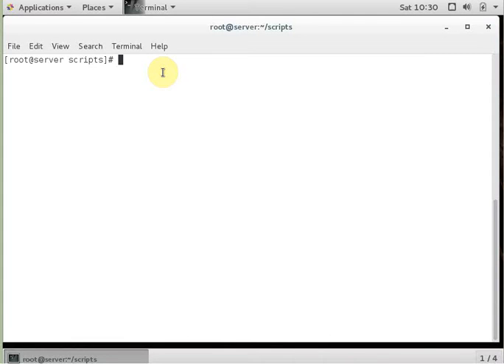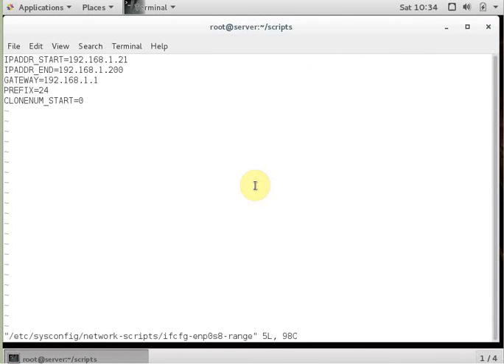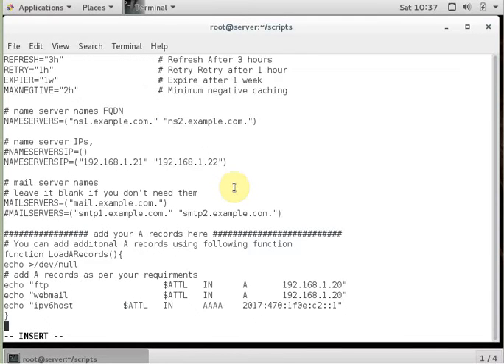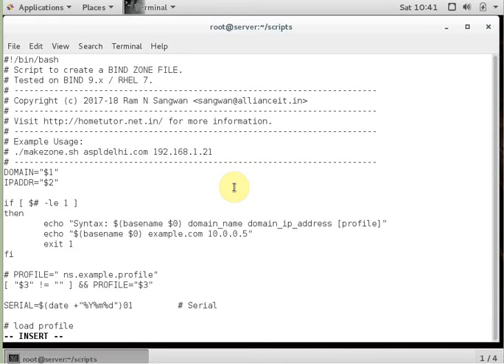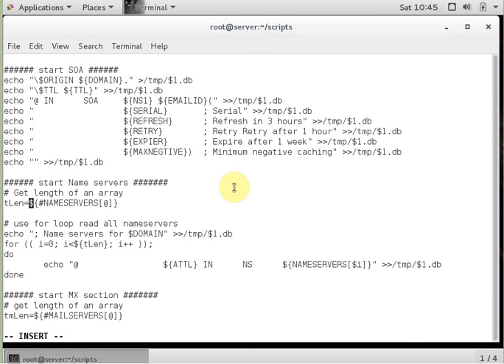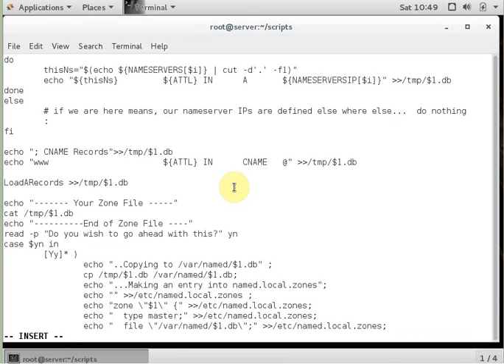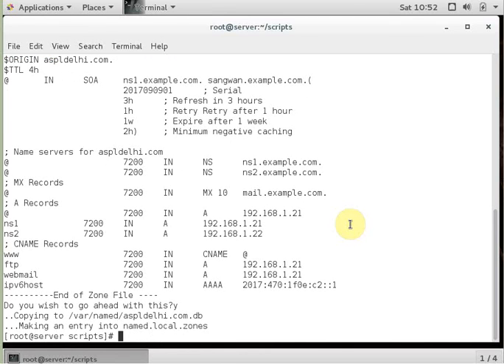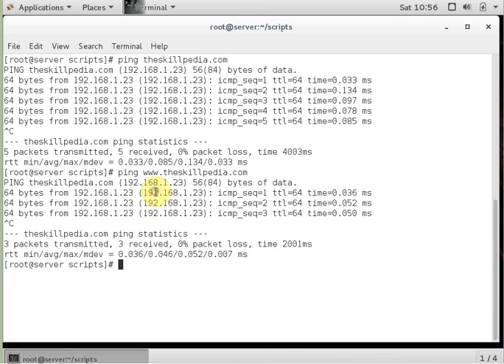DNS Server Automation Script Script to Create Zone Files